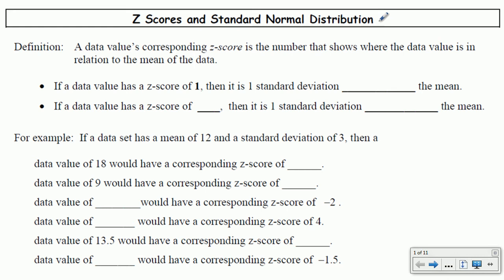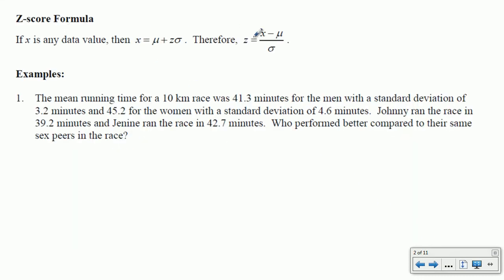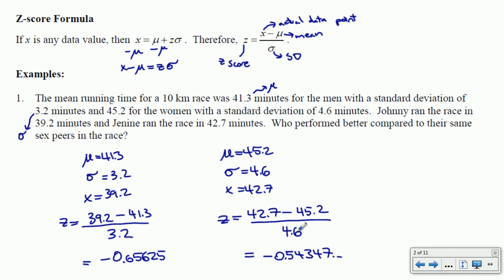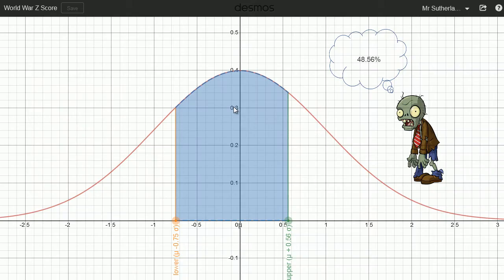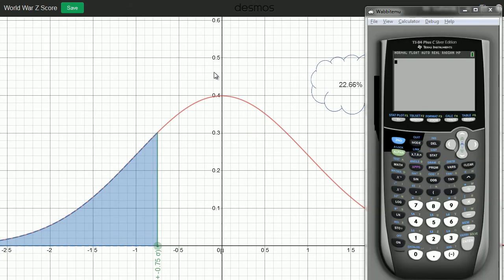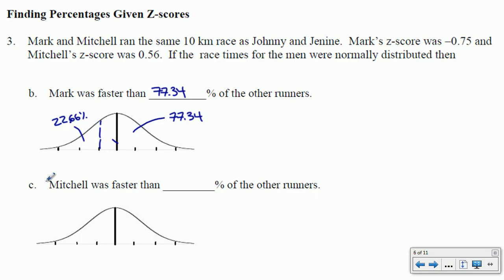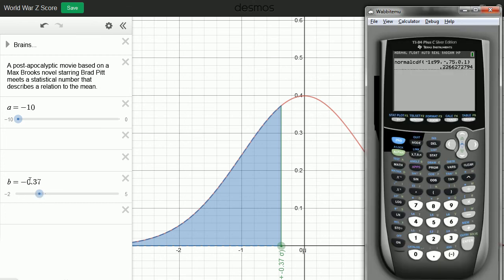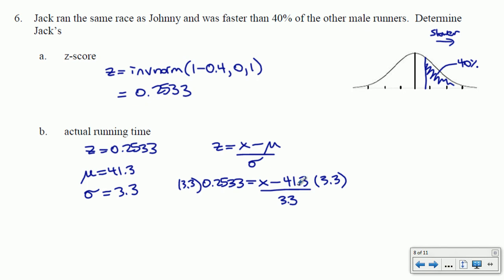7.4) Zed Scores